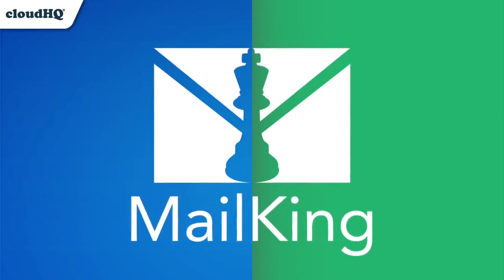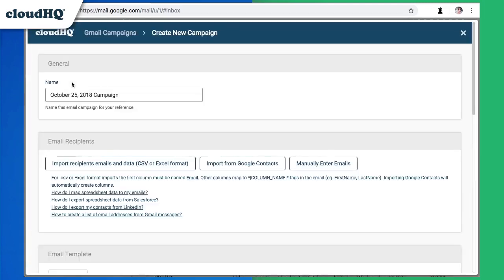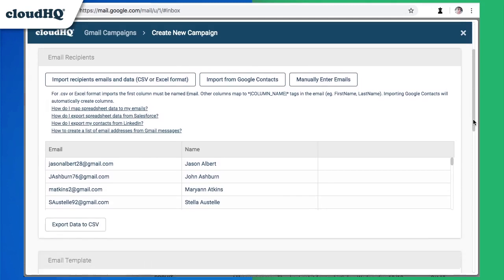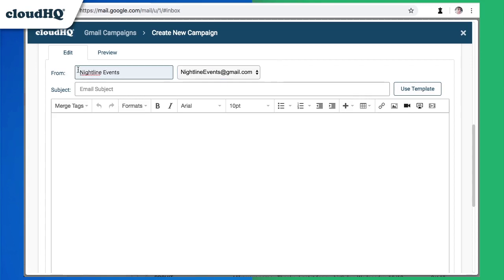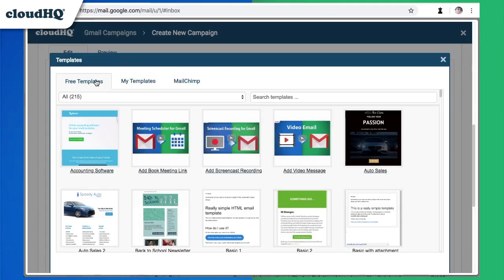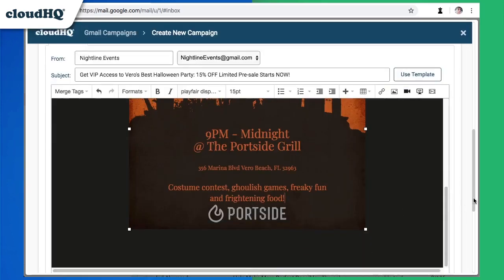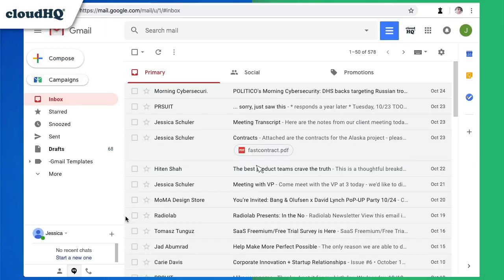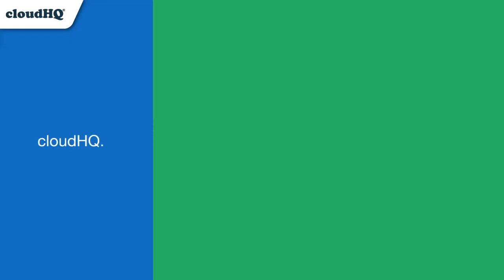How to send a Halloween email marketing campaign to your clients for Halloween 2024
Are you looking for an easy way to send an email campaign to your clients for Halloween? Take a look at how easy it is to do that with MailKing, a email software tool that works right out of Gmail.
cloudHQ. Helping your productivity, 1 spooky click at a time.